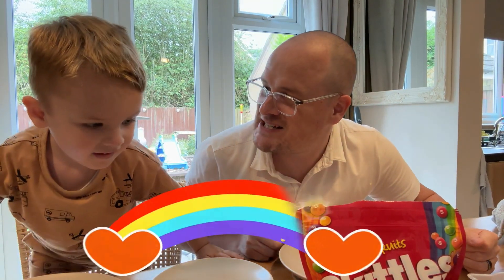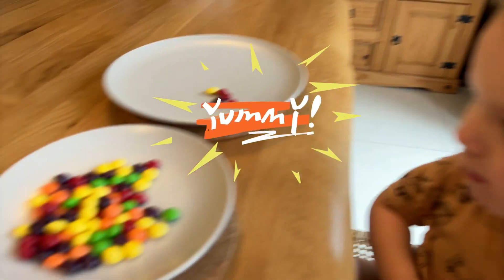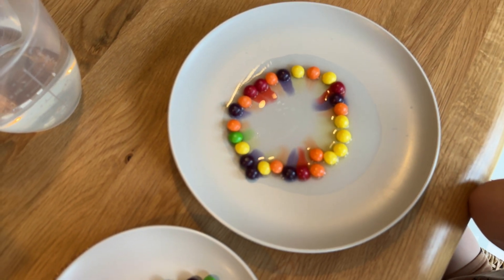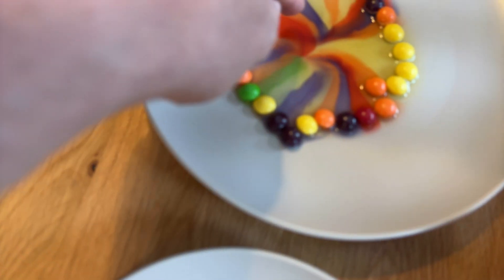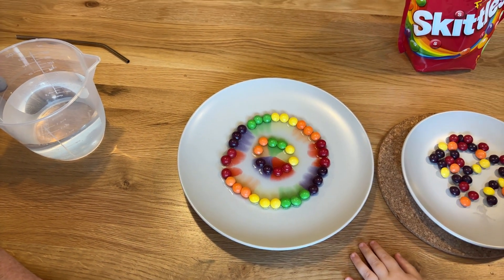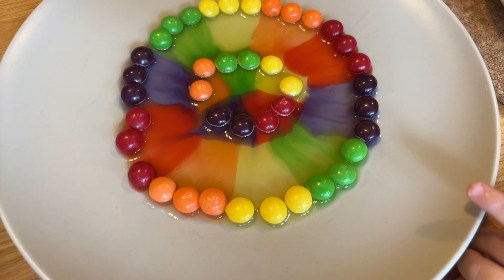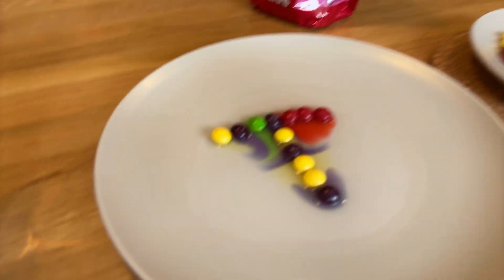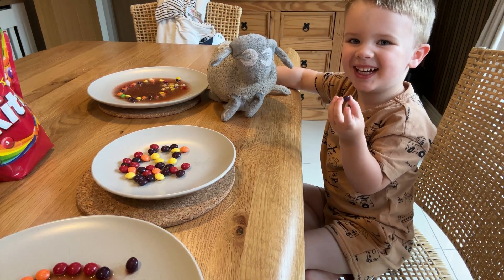Skittles Science for Kids!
Kids Science Experiments to do at home using Skittles. Have fun with Teddy as he makes Rainbows by dissolving the colouring off of the Skittles.

Video made with Filmova